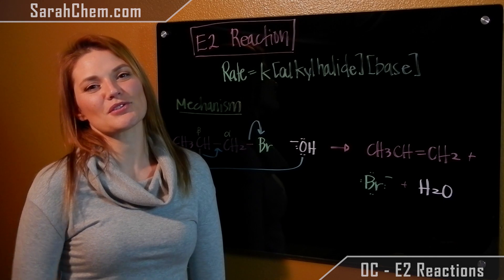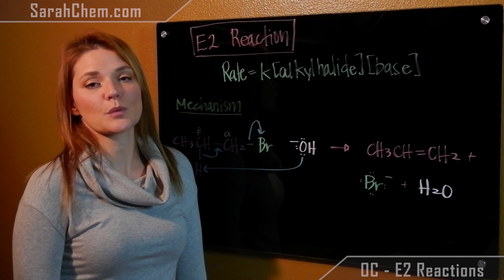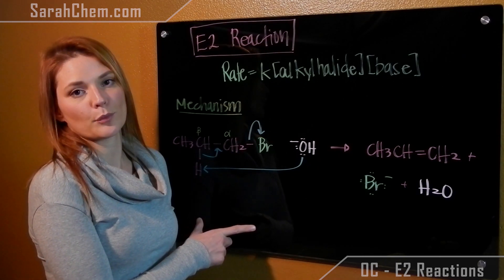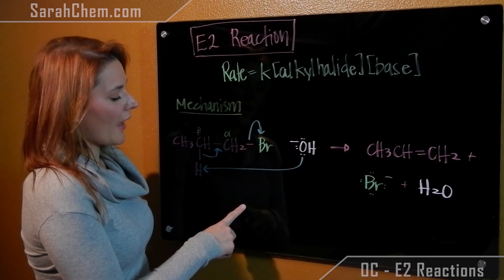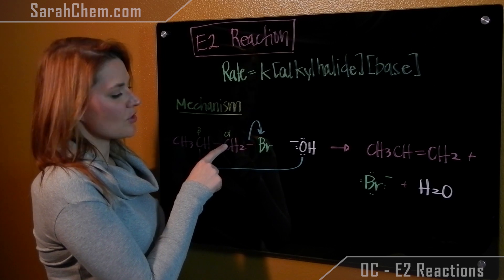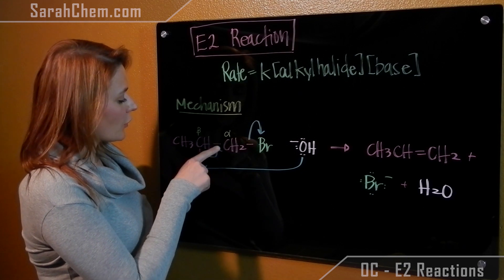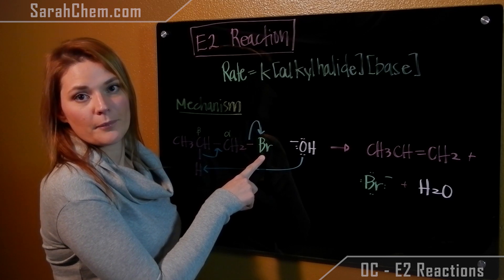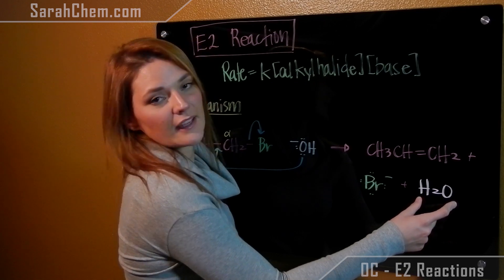E2 Elimination Reaction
The mechanism and rate law for an E2 reaction are described.